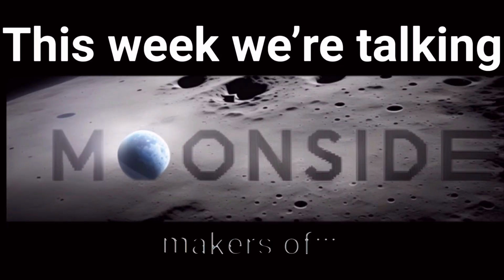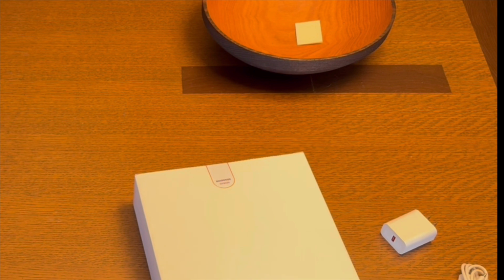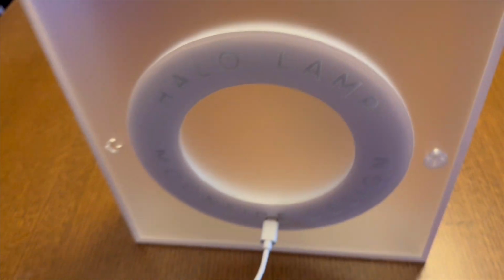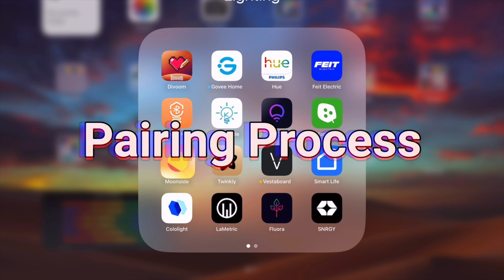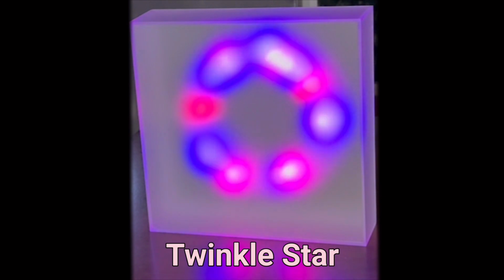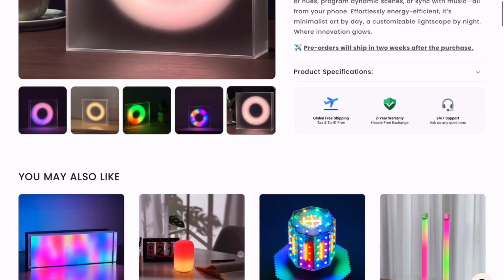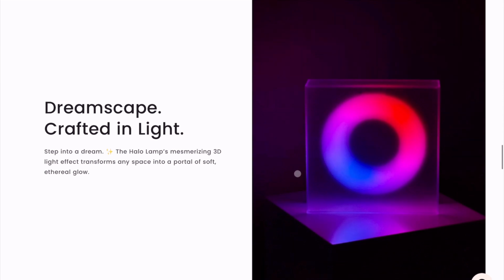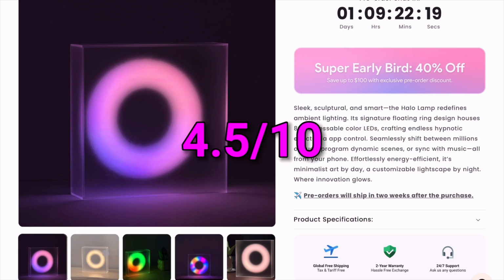Moonside Halo Lamp Review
SmartLightDimwit returns to discuss Moonside’s latest offering- the Halo Lamp.  While we’re at it, we’ll discuss a little about Moonside’s usual habit of using crowdfunding campaigns to introduce new products.